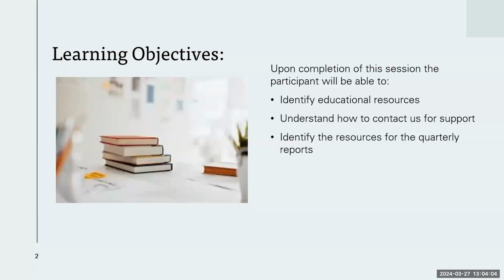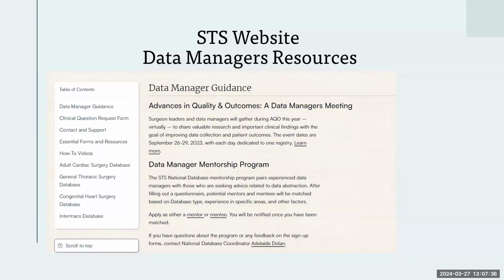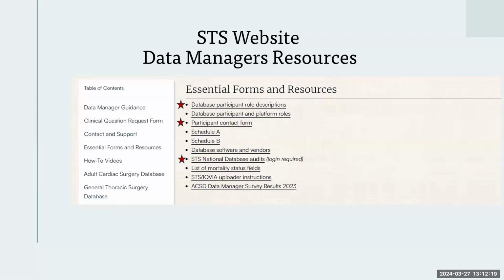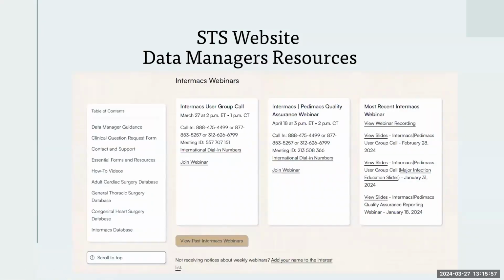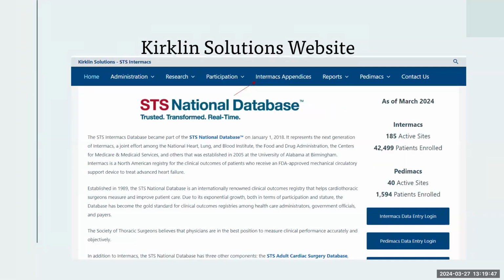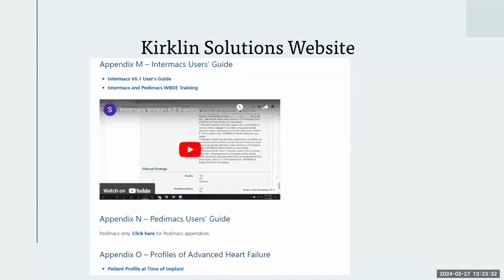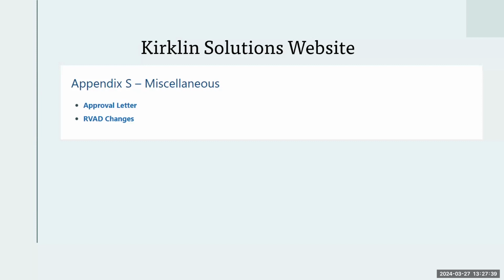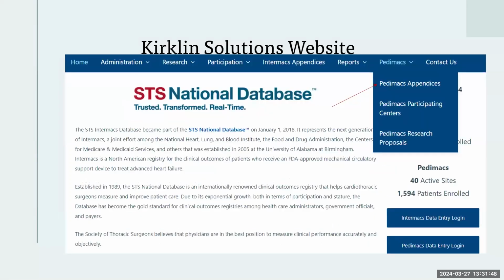Intermacs New Data Managers Webinar (Part I), March 27, 2024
This webinar focuses on the fundamentals of data entry and the registry for new data managers in Intermacs. Discussion topics include: navigating the STS website and data manager resources; audit processes; navigating the Kirklin Solutions site and accompanying documents; and understanding quarterly reporting.